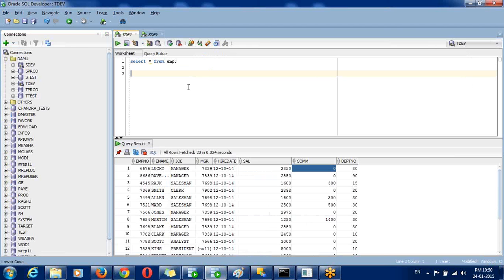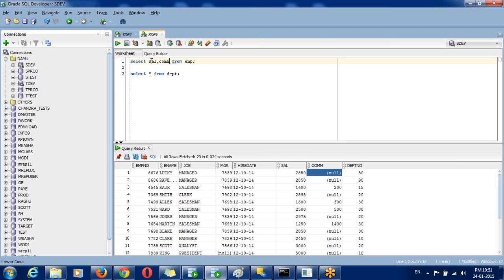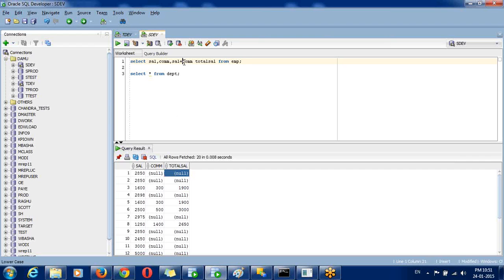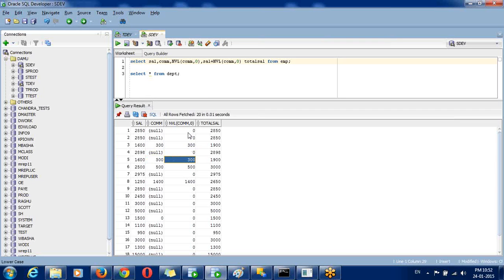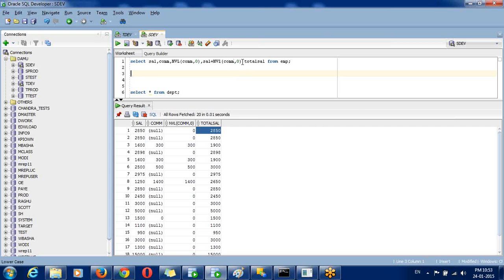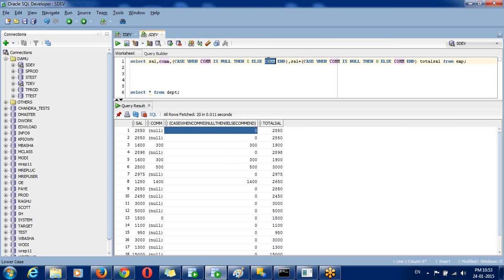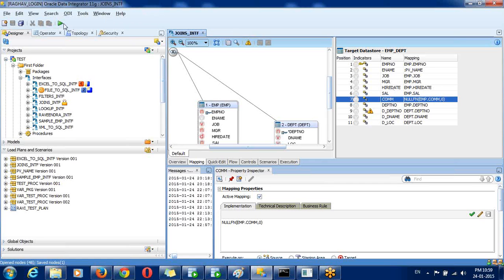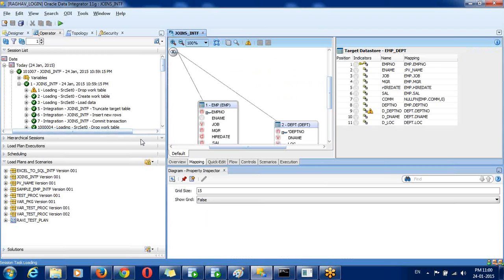Oracle Data Integrator Video Tutorials for User Functions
Oracle Data Integrator ODI User Functions with example.
ODI Tutorial for Beginners.
Oracle Data Integrator Tutorial
ODI 11g Tutorial
ODI 12c Tutorial